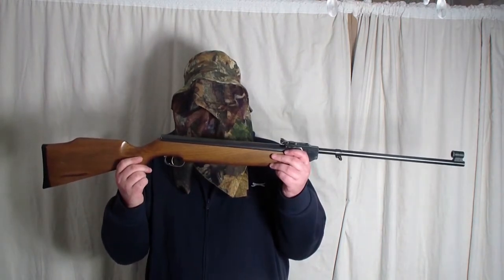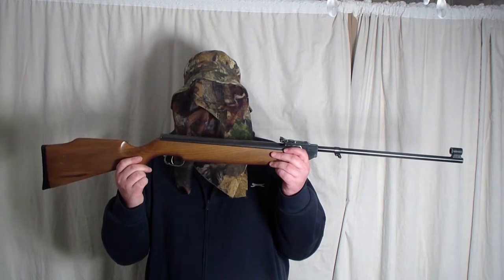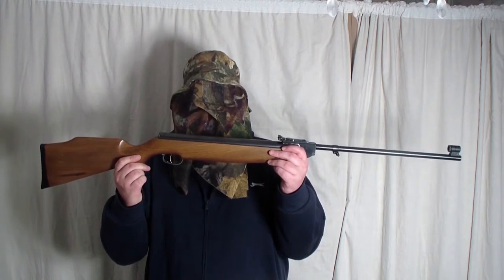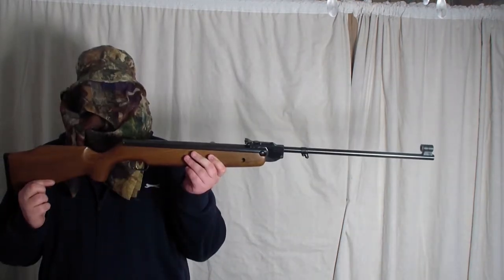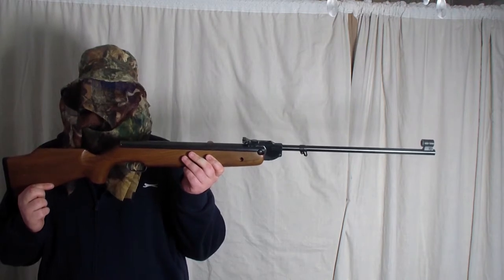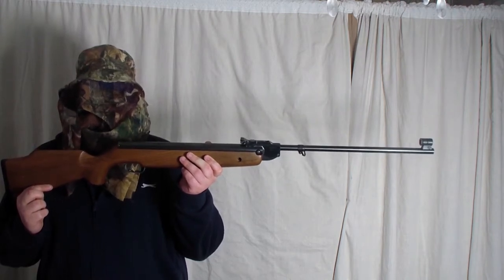25 vs spoon